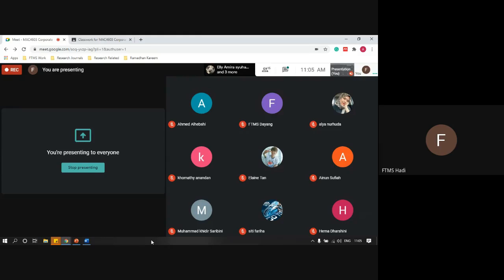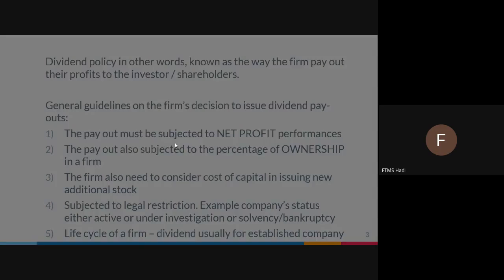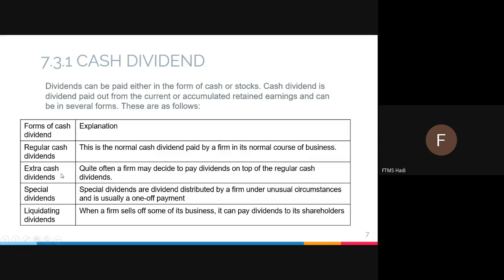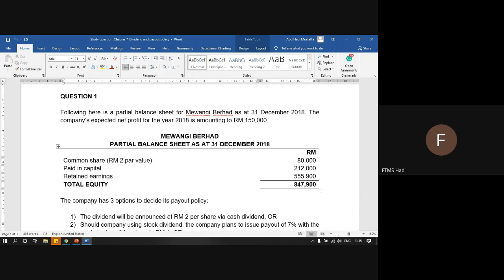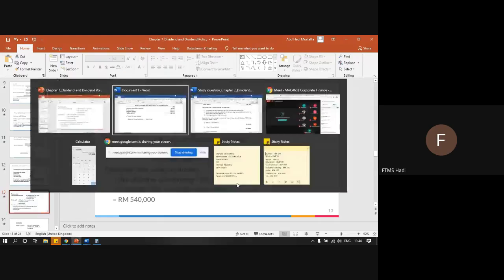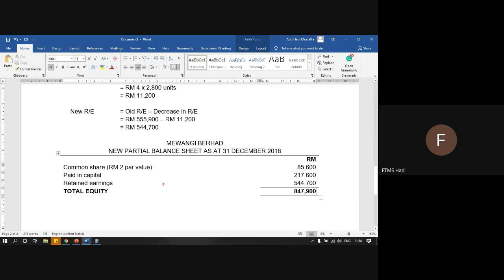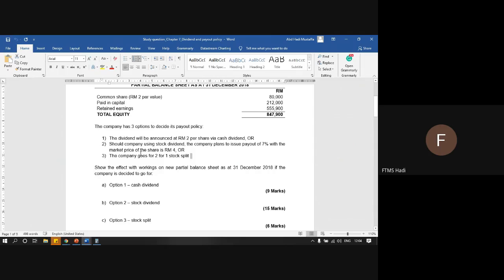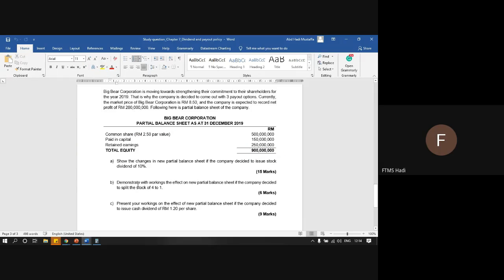Corporate Finance - Chapter 7 - Dividend and payout policy